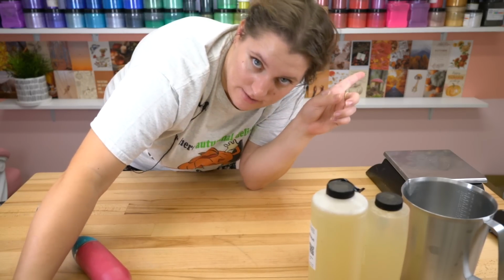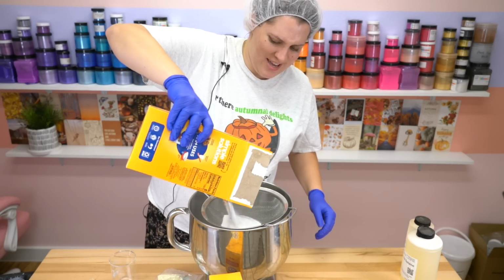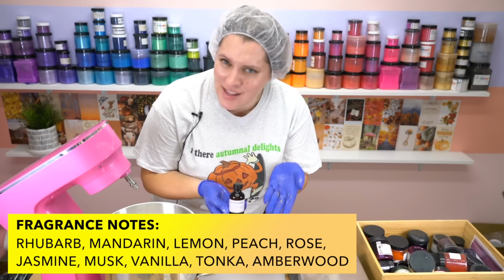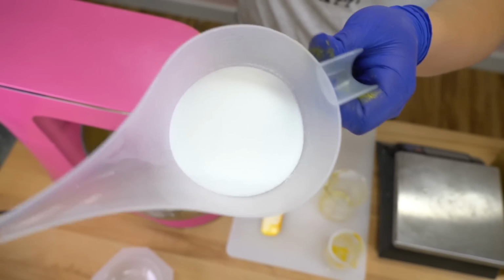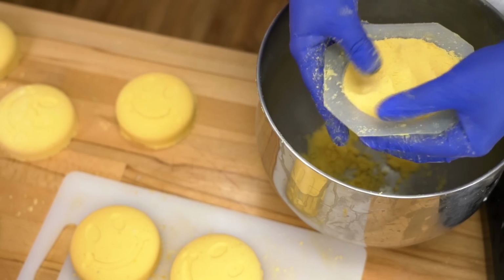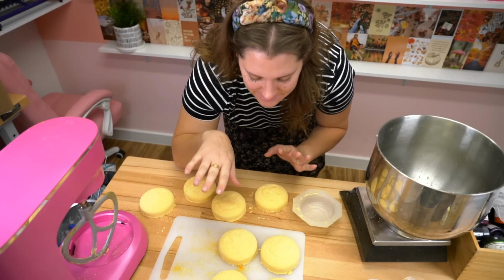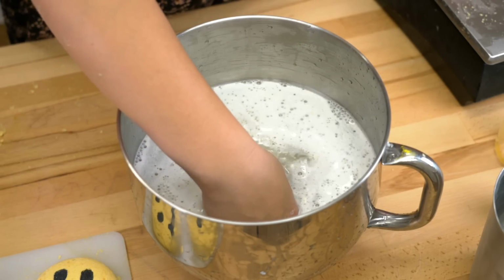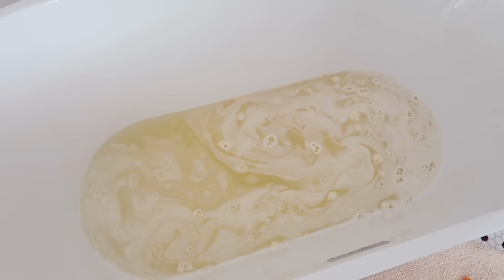TESTING A BATH BOMB RECIPE : Will THIS Be the One That Works?!?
🎁🎄SHOP OUR CHRISTMAS COLLECTION🎄🎁
Saturday, Nov. 4, 2023 @ 3pm CST

✦ 𝐅𝐢𝐳𝐳 𝐅𝐚𝐢𝐫𝐲// Get $10 off your first purchase!
✦ 𝐁𝐚𝐛𝐞 𝐋𝐚𝐬𝐡 // Get $10 off your first order!